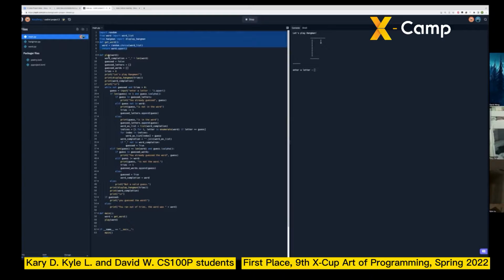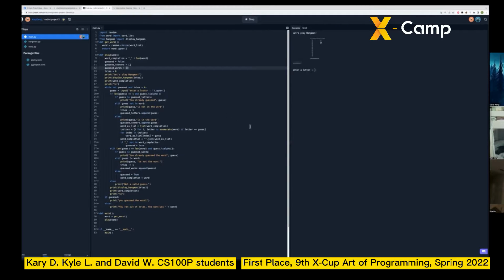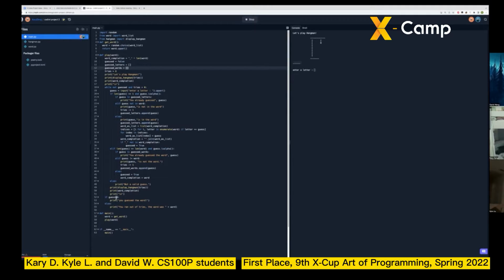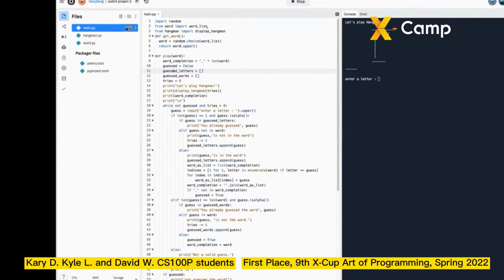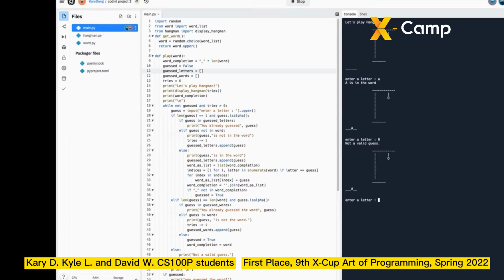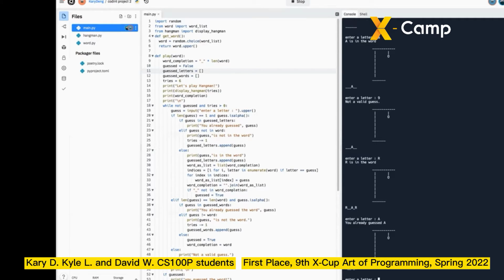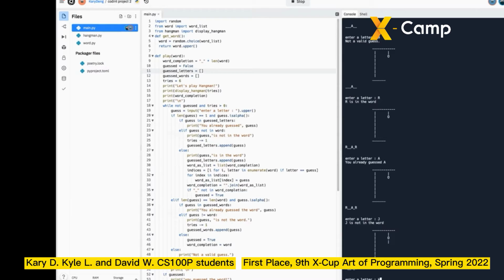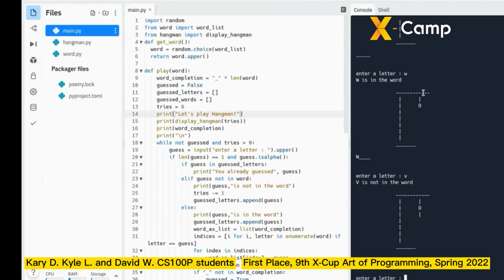X-Camp Art of Programming Contest Spring 2022 - Hangman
1st Place: by Kary D., Kyle L. and David W. (Students of CS100P)

X-Camp's Art of Programming contest - X-Cup is to inspire students that are new to Python. It is a great opportunity for students to showcase what they have learned from our classes by creating fun projects.

Fall 2022 Class Registration (Referred Code: YT)